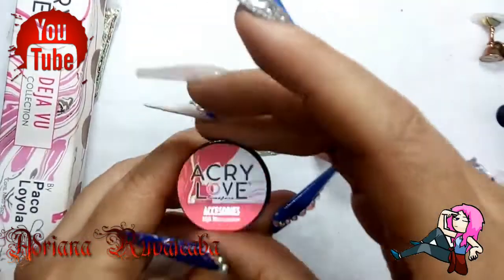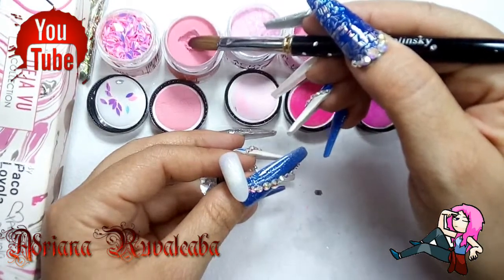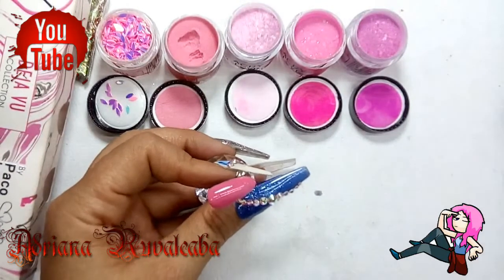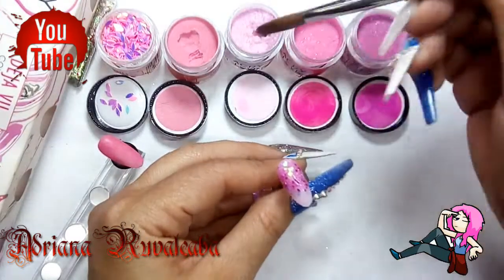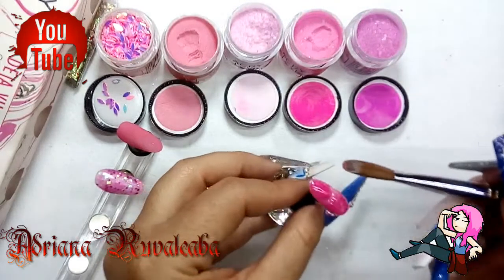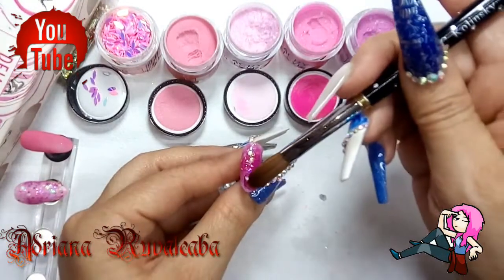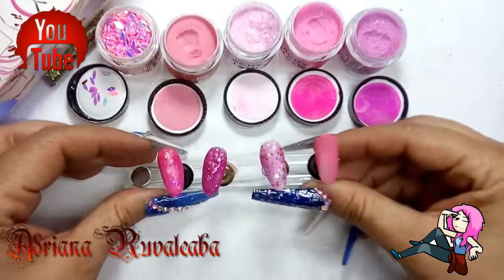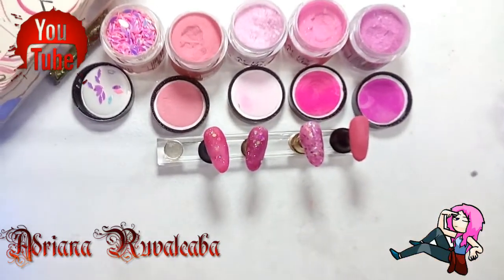reviewdejavu 💖💖Review De Javu💖💖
Holi mis guapishimas y giapishimos, les comparto videito review de esta bella coleccion De Javu 😍

Bendiciones mil😘😘

Soy la creadora y dueña del contenido de este canal y todos los materiales que uso son comprados con mi propio dinero.